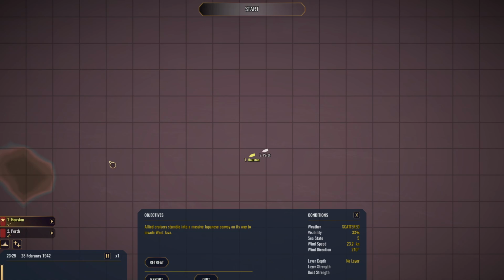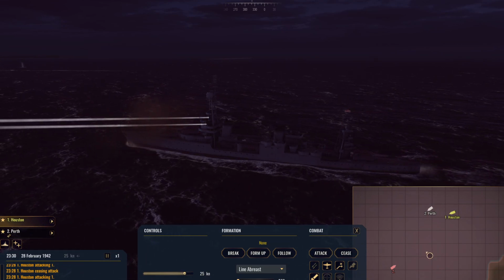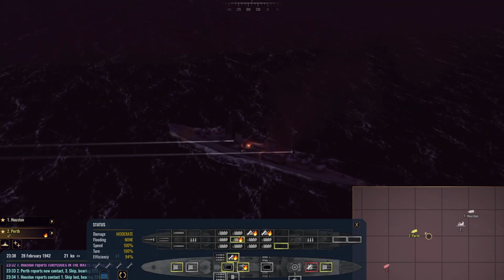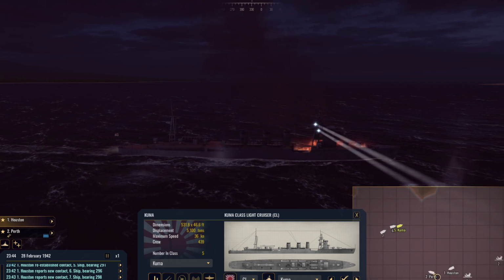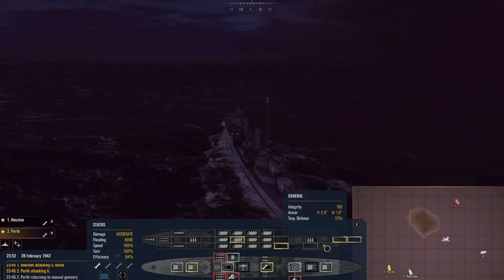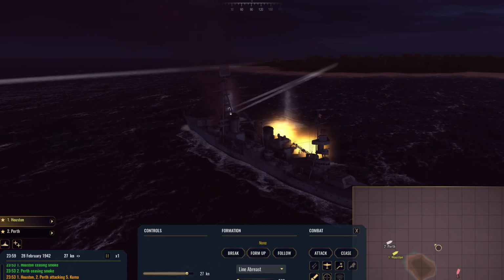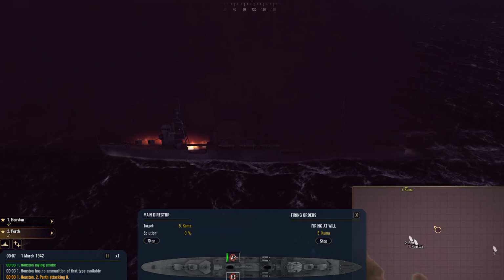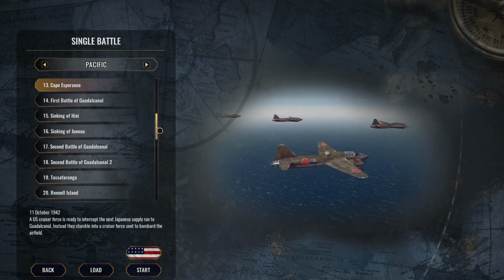War on the Sea Ep03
Same battle as previous, though with different results!